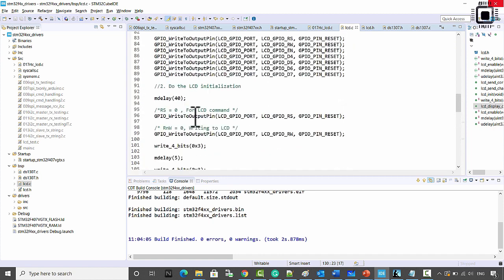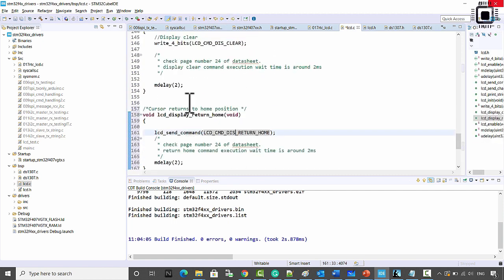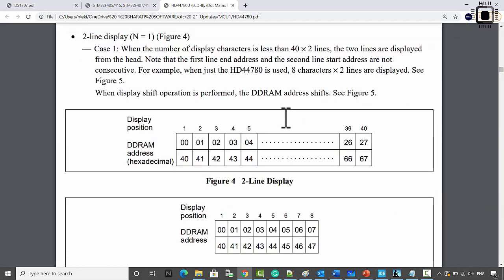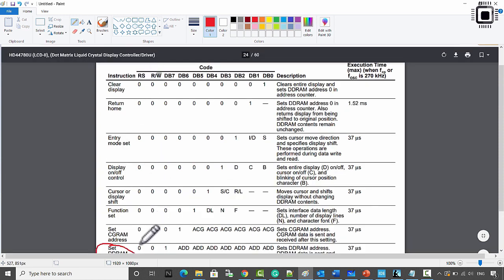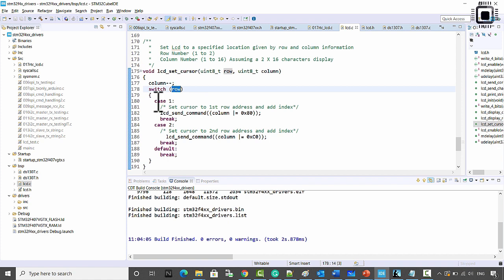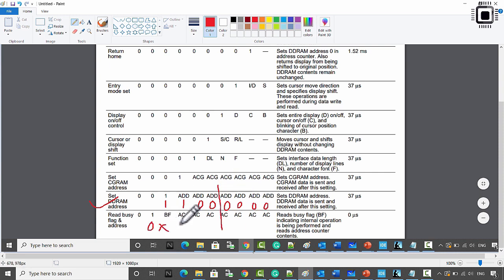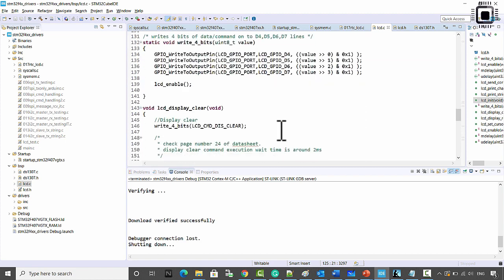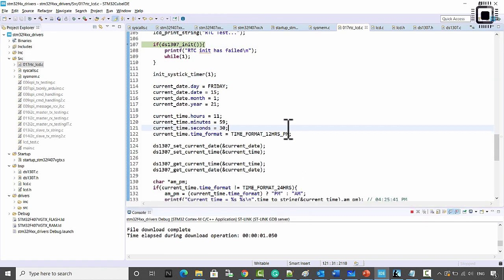014 Testing Real time clock application on LCD